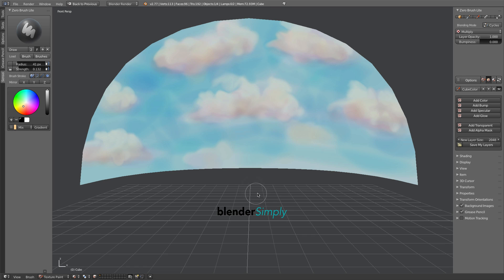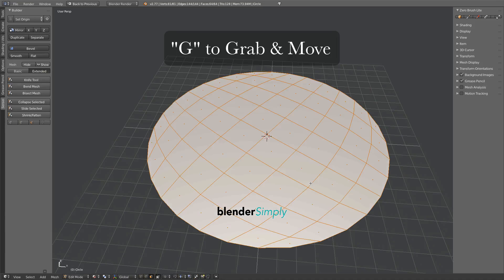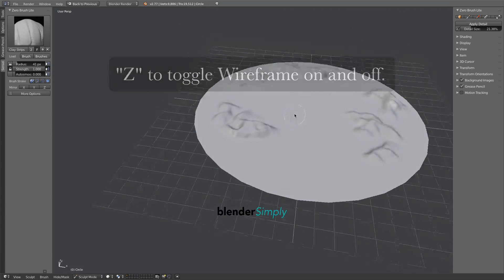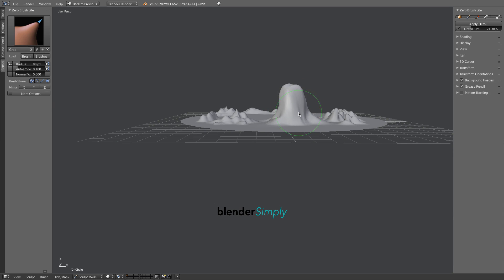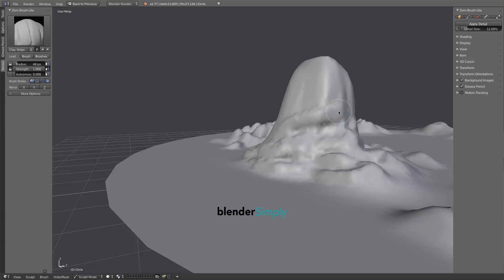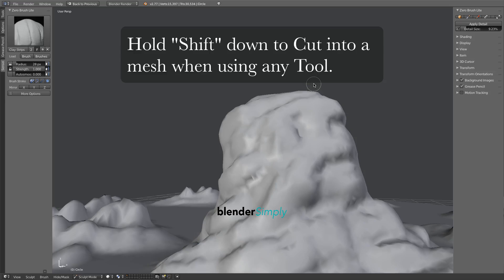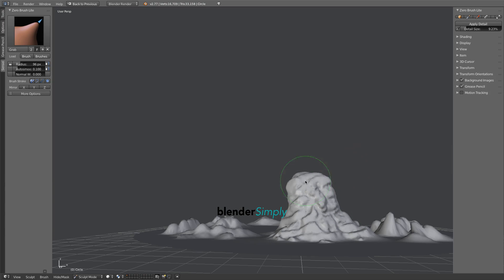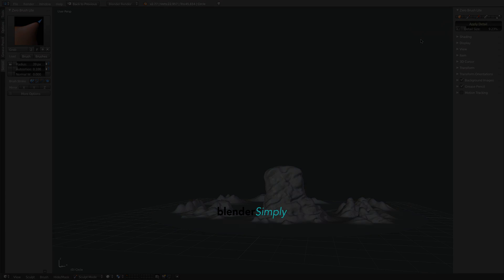Blender 3D: Creating a 3D Stylistic Environment (Part 2)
Having made a hand painted, stylistic "Sky Dome" for our scene - we now proceed to sculpting a fantasy terrain.